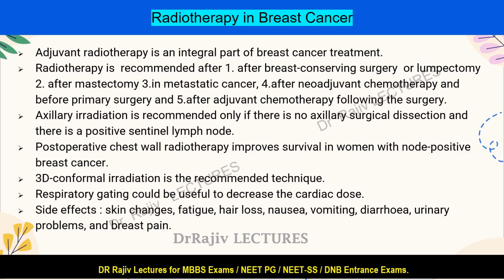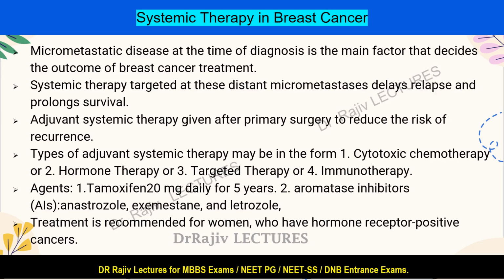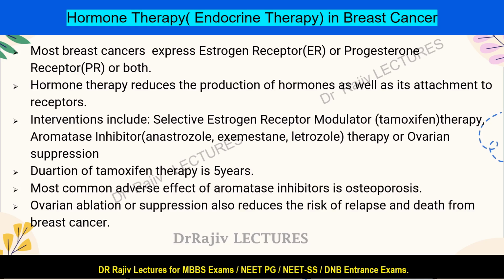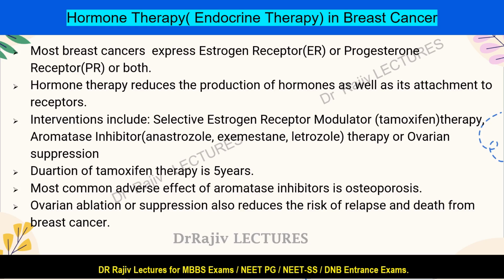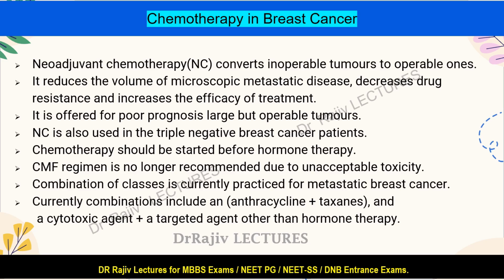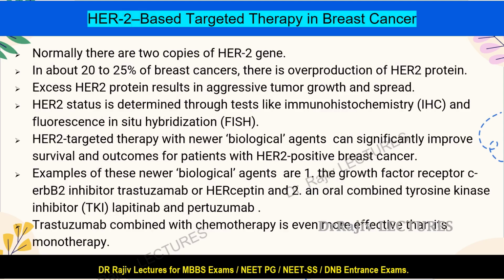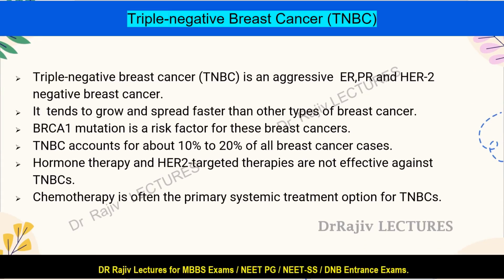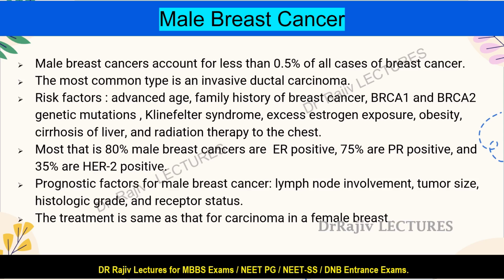Breast cancer: All you need to know |Part-3| DrRajivLECTURES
Worldwide, the incidence of breast cancer is second only to that of lung cancer.
This disease is the leading cause of cancer-related deaths among women.
Staging of any cancer is done to segregate patients into risk categories that define prognosis and guide treatment recommendations for patients with similar prognosis.
The prognosis of breast cancer depends on the tumour size, TNM grade and lymph node status.
Surgery is considered the primary treatment for early-stage breast cancer; many patients are cured with surgery alone.
Treatment of early breast cancer is surgery with or without radiotherapy.
Current treatments are  guided by molecular properties of the tumor as well as its size and location. Before initiating local therapy, the surgeon should determine the clinical stage, histologic characteristics, and appropriate biomarker levels.
For
MBBS(UG),
MBBS(PG)
Physiotherapy,
Nursing,
Phuysiotherapy,
DOTT,
DMLT.
Note: My lessons/lectures/contents are intended to help medical students (MBBS, MS) and PG (e.g. NEET PG, INDIA and alike competitions world over) aspirants.
Please share these to your friends, nears and dears who are studying in MBBS or MS/MD or under preparation of medical PG and other competitive exams.

breastcancer@youtubeeducationsurgeryortho
The  next video will be on Legg–Calvé–Perthes’ disease:Topics include
Appendix MCQs
Basic Surgical Anatomy & Physiology MCQs
The Breast
Surgical Infections and Infestations
Metabolic Responses to Injury
Bone Tumour
Eponymous Fractures
Tissue engineering & Regenerative Medicine (TERM)
Spine and Spinal Cord Injury
Head & Brain Injury
Non-traumatic Hip Conditions